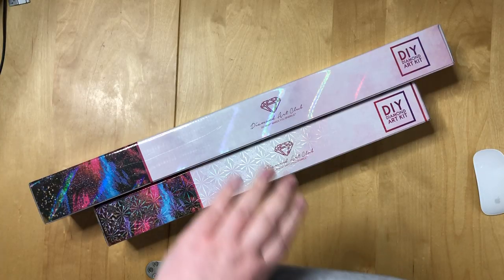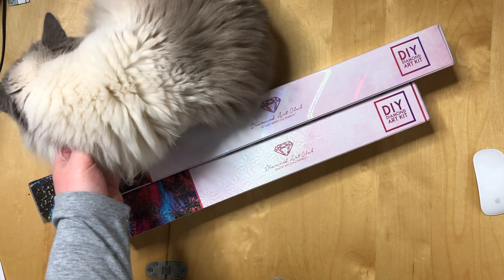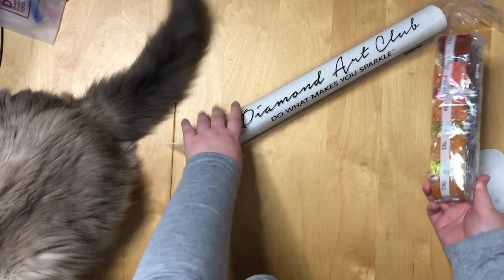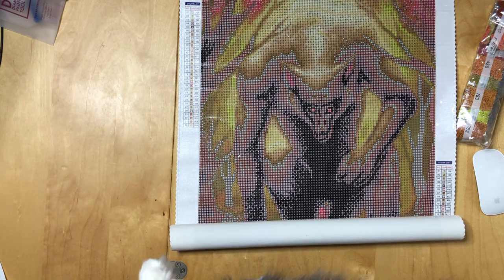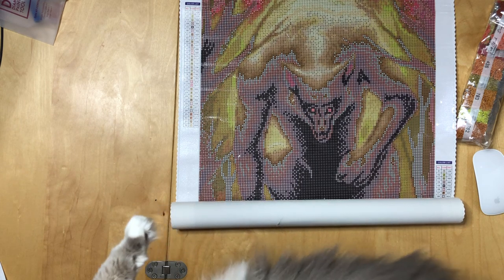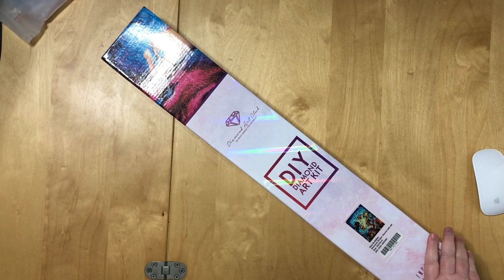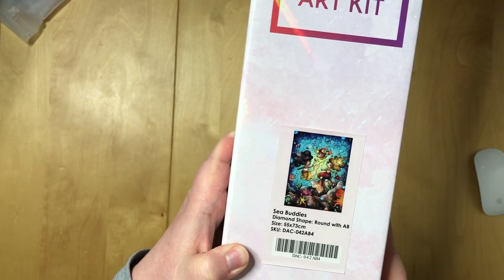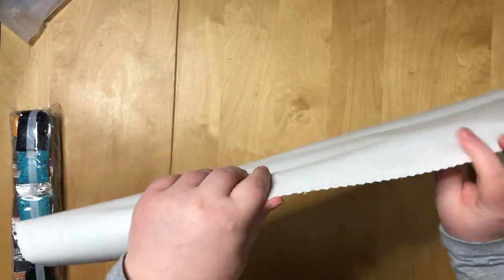Diamond Painting Unboxing #58 - Diamond Art Club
If you left me a comment in the last 5 or 6 videos please read!

I am so sorry guys. I haven't been able to go and read and answer to all your lovely comments. I am completely drowning at work right now. Please know that I am not ignoring you and while I might not be able to answer to every single comment as I usually do, I will work my way through them at some point and will answer any question you asked. Just be patient for a little longer, please.

As for this video. I am posting this on October 3rd and both paintings are still in clearance, if you want to give them a go. Many more were added in the meantime and there are a LOT that are also going to be discontinued, so if you are a DAC fan and have paintings on your wishlist, please hop over there and make sure to check, if any on your wishlist will be gone soon.